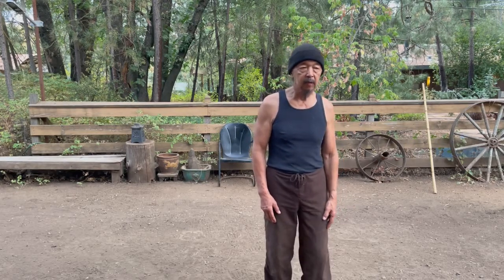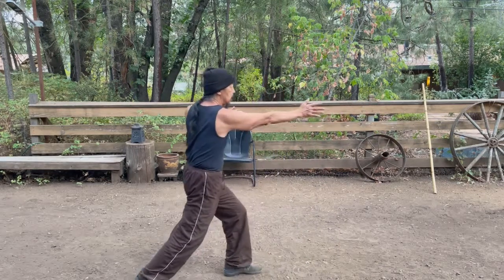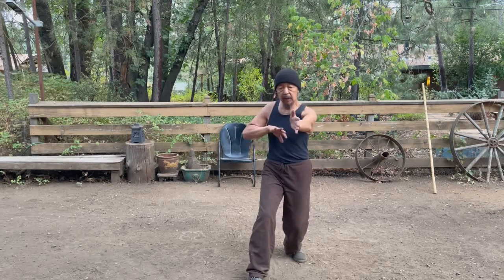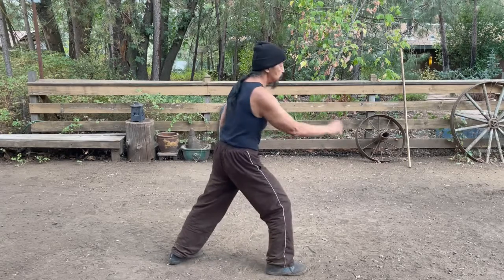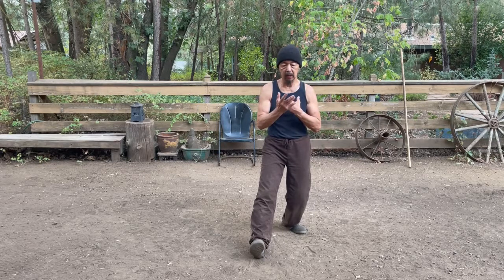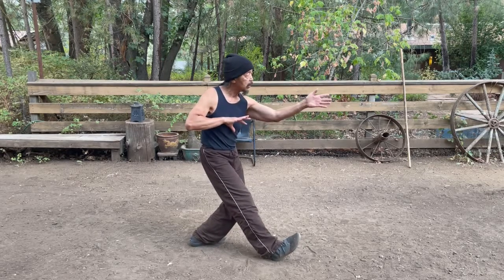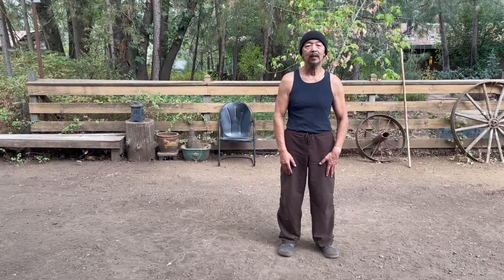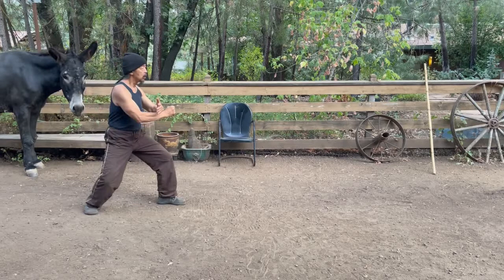Kuo's Guang Ping Taiji Brush Knee & Twist Step explained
This video is another in a series that explains how understanding the function of the movement in Kuo Lien Ying's Guang Ping Taiji can impact the way in which you perform the same move in the Taolu or fixed form.
Brush Keen and Twist Step is "LU" in Peng/Lu/Ji/An and also used as the receiving element in single hand Tui Shou (pushing hands) as demonstrated in the video presentation.
In future videos I will show a few more examples of function vs. form and also a presentation of Sifu Kuo's Peng/Lu/Ji/An two man exercise and these same moves in the his Tai Chi Chuan form.